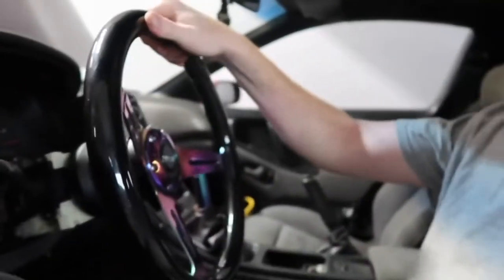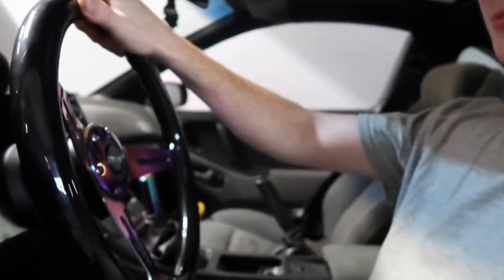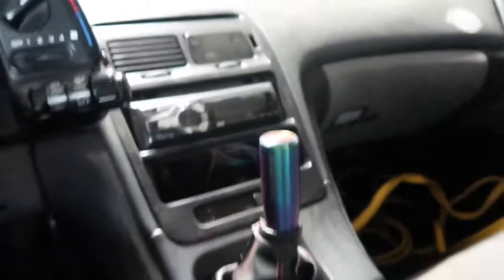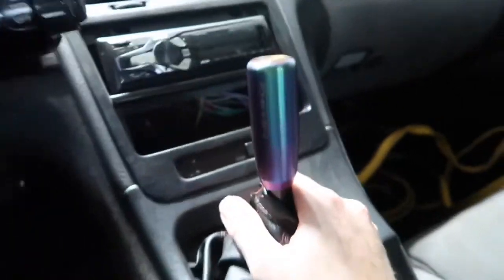NRG steering wheel and weighted shift knob review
So I finally decided to do a review on my nrg steering wheel and shift knob, I hope you guys enjoy!